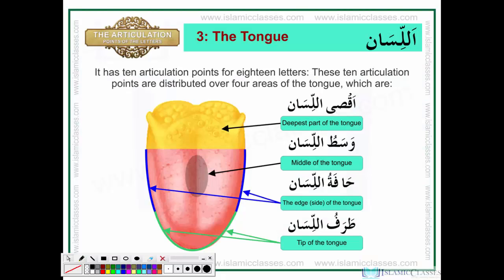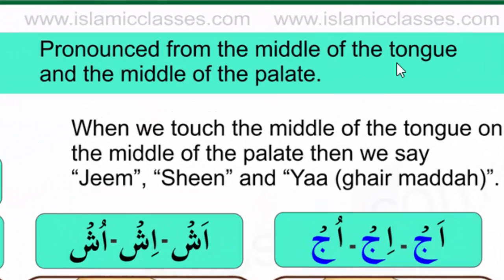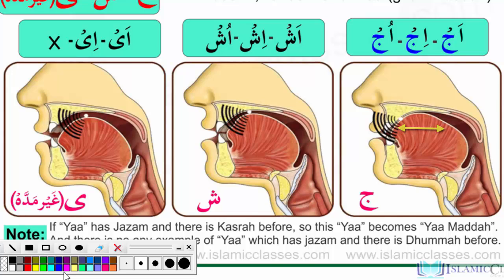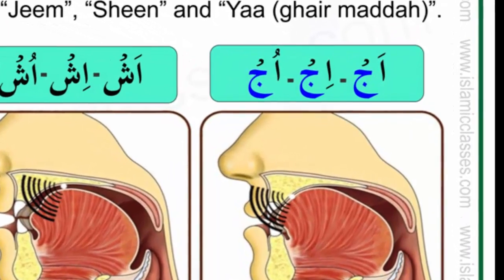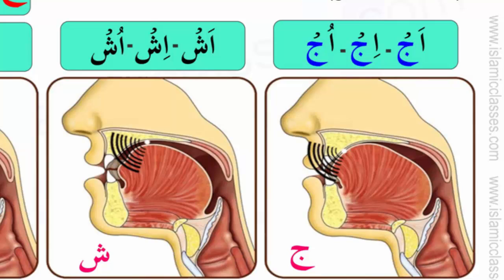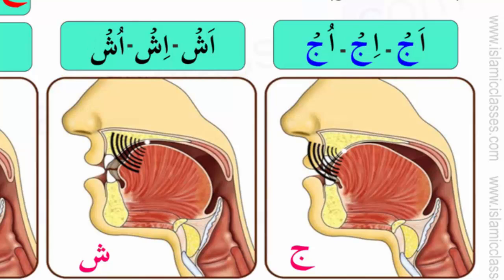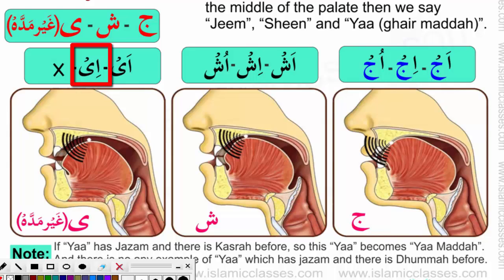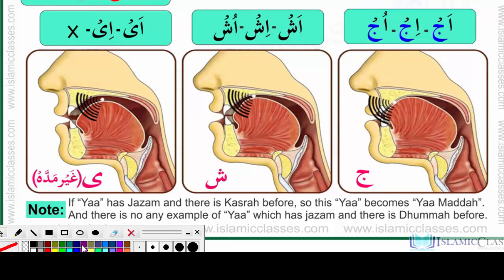Makhraj No 6 - 17 - Makhraj of "Jeem","Sheen" and "Yaa(ghair maddha)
Articulation Points of Arabic Alphabet Letters - Makhraj of "Jeem","Sheen","Yaa(ghair maddha) - Makhraj No 6 - 17

It is all about makhraj of jeem, makhraj of sheen and makhraj of yaa (ghair maddah). "Pronounced from the middle of the tongue and the middle of the palate".

When we touch the middle of the tongue on the middle of the palate then we say "Jeem", "Sheen" and "Yaa (ghair maddah)".